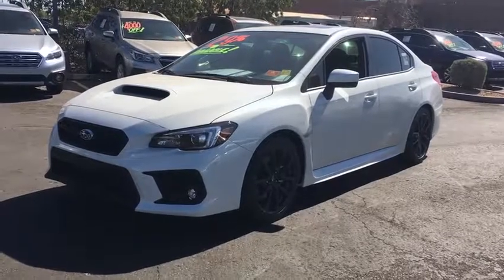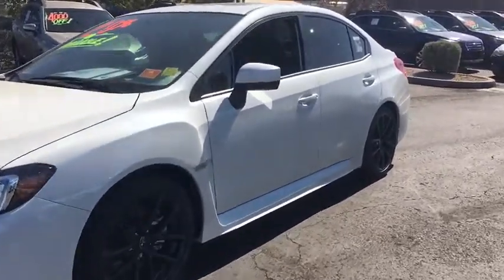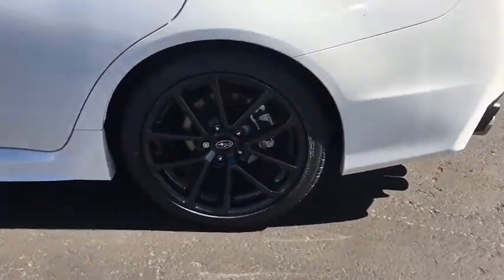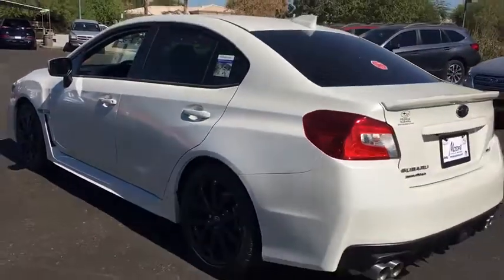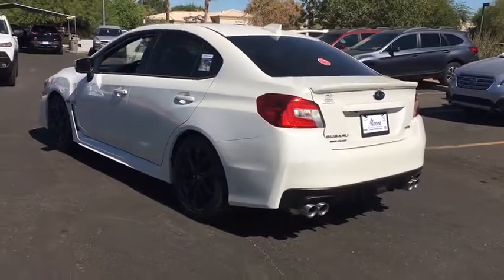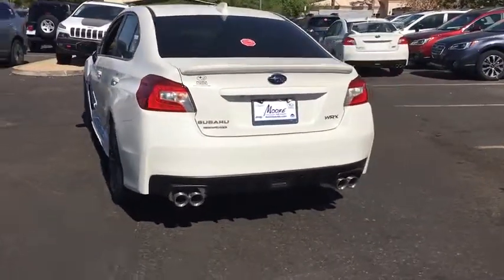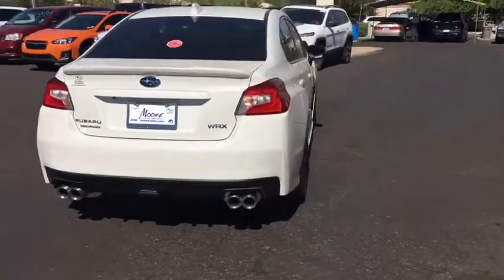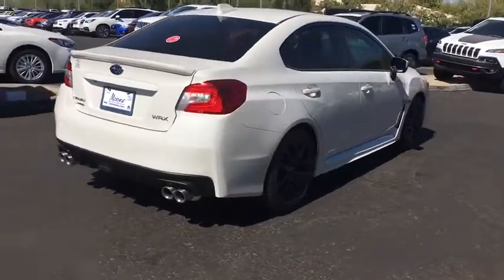2018 Subaru WRX Phoenix, Peoria, Scottsdale, Avondale, Surprise, AZ S6694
2018 Subaru WRX Limited - Stock#: S6694 - VIN#: JF1VA1F65J8810673

Peoria Subaru
8590 W Bell Rd

Rally-bred and born to run, the 2018 Subaru WRX is the pure distillation of performance engineering. The balanced design of Symmetrical All-Wheel Drive creates uniform stability and delivers an optimal distribution of power for maximum traction. Which means you can confidently rocket out of corners on the track, kick up dirt on back roads, and head out on a road trip in all kinds of conditions. The unique SUBARU BOXER engine has pistons that move side to side, cancelling out each others vibrations so it can run smoother and more efficiently. This horizontal layout offers better balance while delivering a maximum transfer of power. The 268hp Direct-Injection Turbocharged engine features a twin-scroll turbocharger for near-instant boost response and maximum power across a wide power band, delivering 258 pound-feet of torque from 2,000 to 5,200 RPM. Available newly redesigned 18-inch wheels with dark metallic gray finish and a double-spoke design give the WRX a powerful presence both in its style and in its cornering capability. With a 60/40-split fold-down rear seatback and a spacious 12.0 cu. ft. trunk, the WRX can fit enough gear for any expedition. And with standard roof rack brackets added for 2018, that versatility is expandable. STARLINK Multimedia connects apps to your vehicle and to your fingertips. Access news, navigation, food, weather, music, podcasts, audiobooks, and other multimedia content. Whether you use an iOS or Android device, you can keep your hands on the wheel and attention on the road.
ALL WEATHER FLOOR MATS  -inc: Part number J501SVA200,LIMITED MODEL,CARGO TRAY  -inc: Part number J501SFJ400,STI PERFORMANCE EXHAUST SYSTEM (WRX)  -inc: Part number D441SVA100,Turbocharged,All Wheel Drive,Power Steering,ABS,4-Wheel Disc Brakes,Brake Assist,Aluminum Wheels,Tires - Front Performance,Tires - Rear Performance,Temporary Spare Tire,Sun/Moonroof,Generic Sun/Moonroof,Heated Mirrors,Power Mirror(s),Rear Defrost,Intermittent Wipers,Variable Speed Intermittent Wipers,Rear Spoiler,Fog Lamps,Daytime Running Lights,Automatic Headlights,Headlights-Auto-Leveling,AM/FM Stereo,CD Player,Satellite Radio,MP3 Player,Bluetooth Connection,Back-Up Camera,Auxiliary Audio Input,HD Radio,Smart Device Integration,Steering Wheel Audio Controls,Power Driver Seat,Bucket Seats,Heated Front Seat(s),Driver Adjustable Lumbar,Pass-Through Rear Seat,Rear Bench Seat,Adjustable Steering Wheel,Trip Computer,Power Windows,Leather Steering Wheel,Remote Trunk Release,Keyless Entry,Power Door Locks,Keyless Start,Cruise Control,Climate Control,A/C,Leather Seats,Driver Vanity Mirror,Passenger Vanity Mirror,Driver Illuminated Vanity Mirror,Passenger Illuminated Visor Mirror,Floor Mats,Security System,Engine Immobilizer,Traction Control,Stability Control,Front Side Air Bag,Tire Pressure Monitor,Driver Air Bag,Passenger Air Bag,Front Head Air Bag,Rear Head Air Bag,Passenger Air Bag Sensor,Knee Air Bag,Child Safety Locks